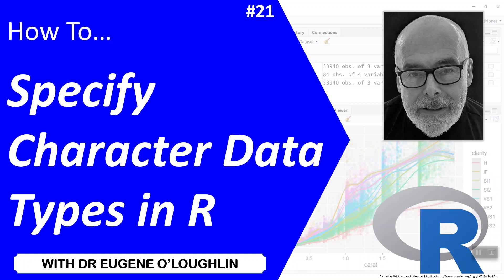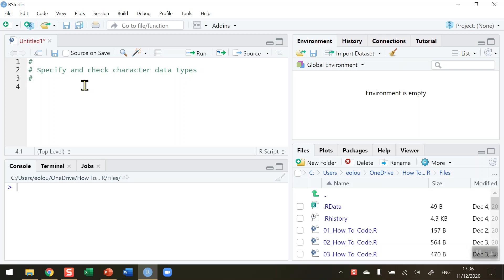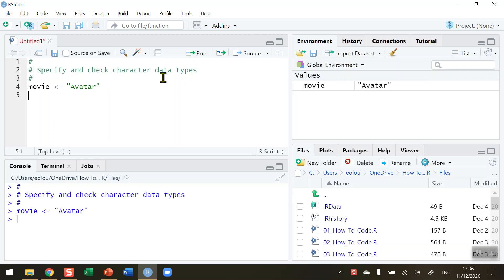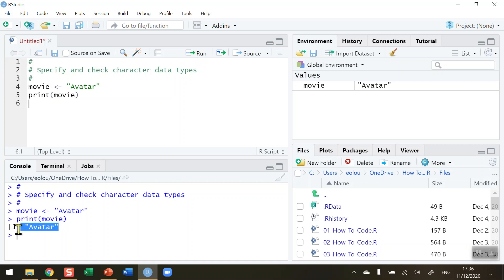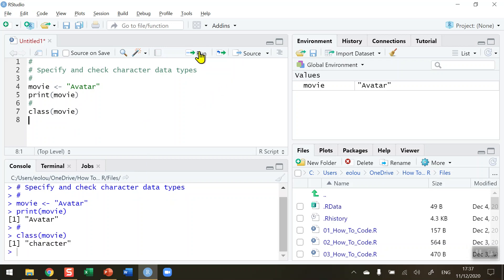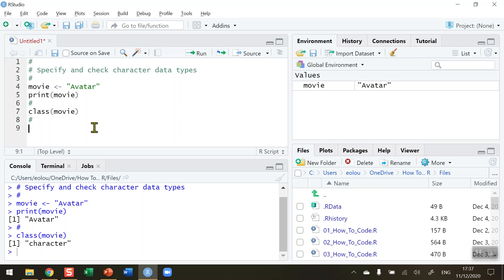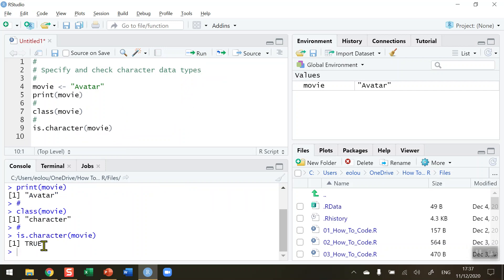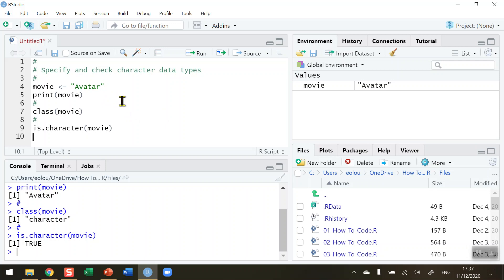How To... Specify Character Data Types in R #21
Learn how to use and understand different data types in R with @EugeneOLoughlin.